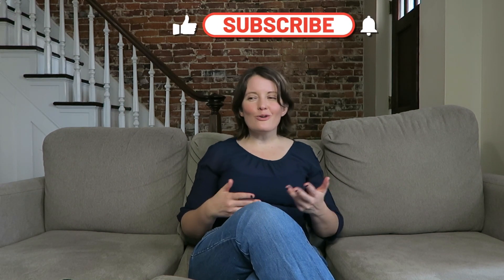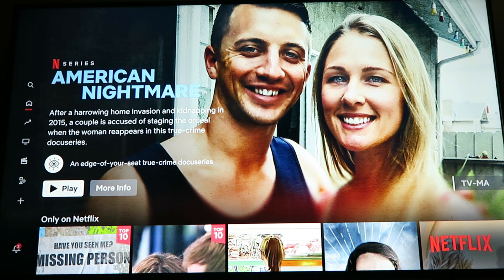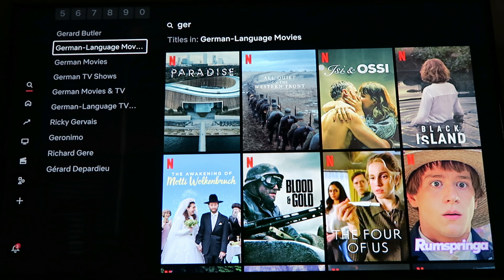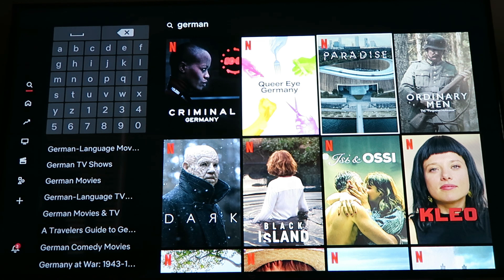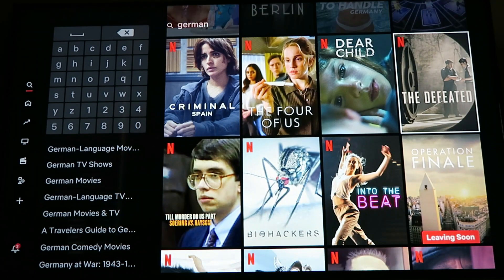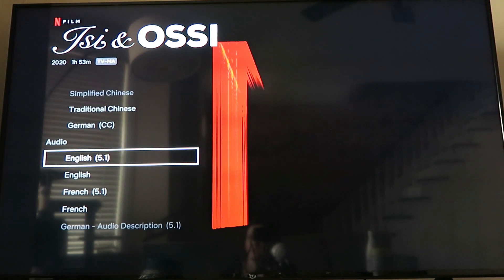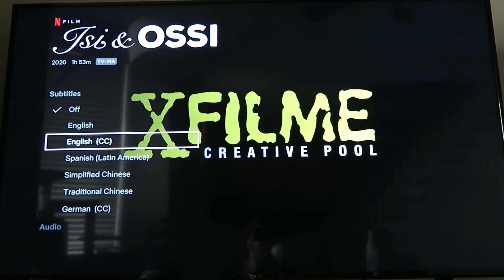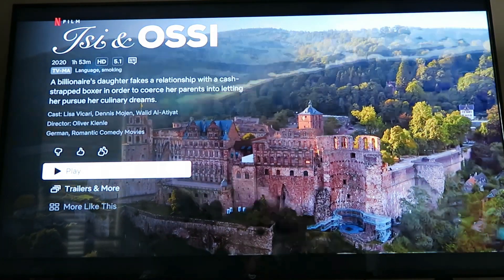How to Watch German Movies on Netflix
Watching German shows and movies is an easy way to practice listening to and understanding natural German speaking in a low-pressure environment. With Netflix, it is now easier than ever to find German movies and shows to watch. Follow along with me as I demonstrate how to find German movies and shows on Netflix.

00:00 Intro
00:59 How to find German shows and movies
03:12 Setting the audio and subtitles of a movie to German
04:28 Why it's helpful